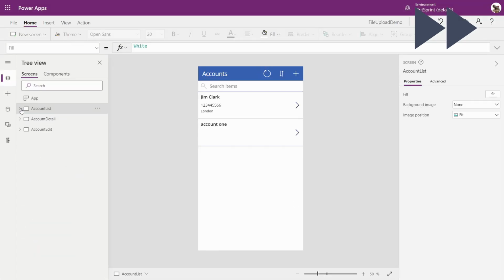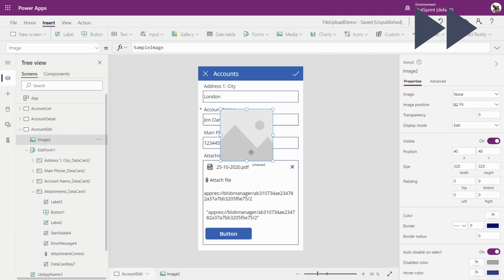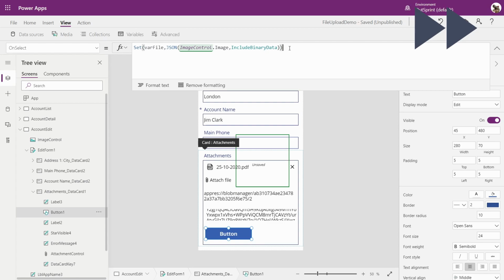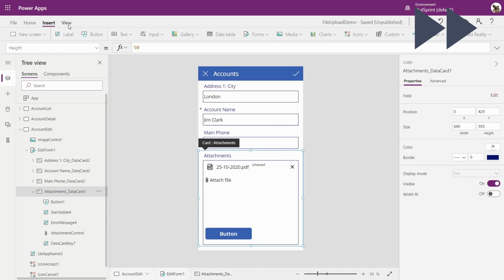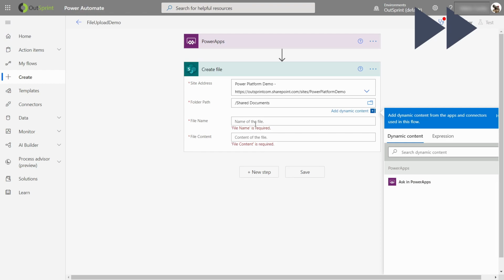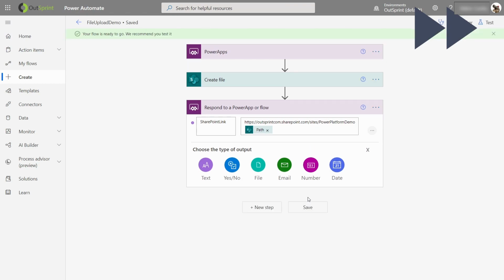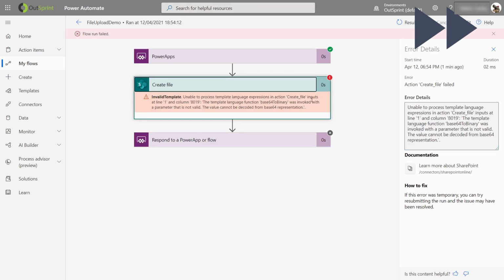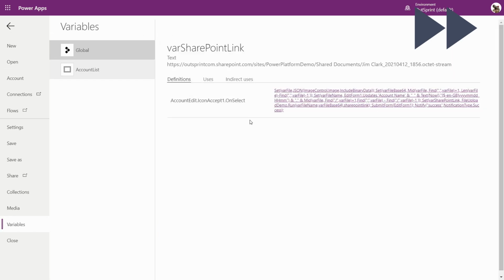OutPower Tutorial - Upload a file to SharePoint from a Canvas App (PowerApps)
In this power apps tutorial we go through the necessary steps to trigger a power automate workflow that allows us to upload  a file to a SharePoint folder.

Video Timestamp Index:
00:00 - Intro;
00:23 - Tutorial Overview;
00:44 - Create a Canvas app based on the Account table;
07:05 - Create Power Automate Workflow;